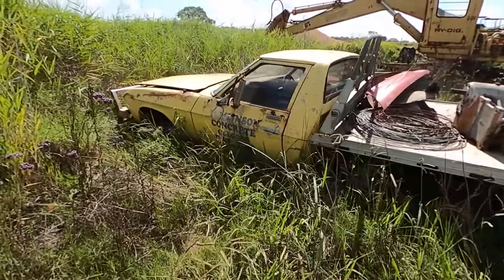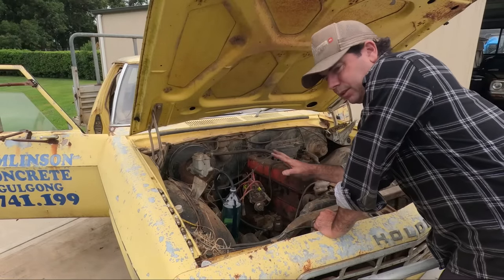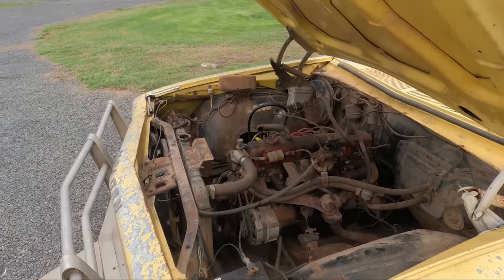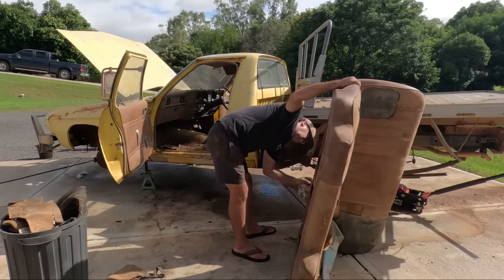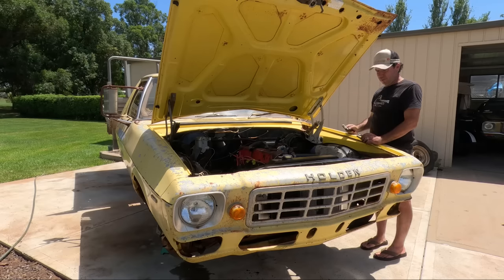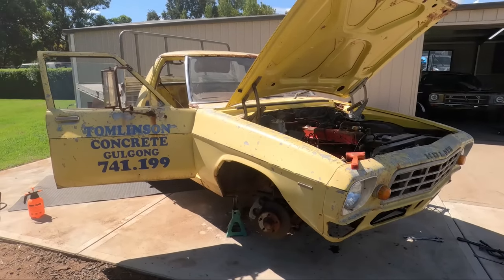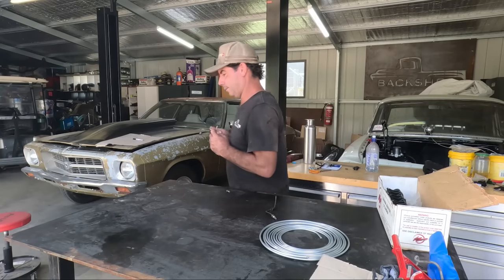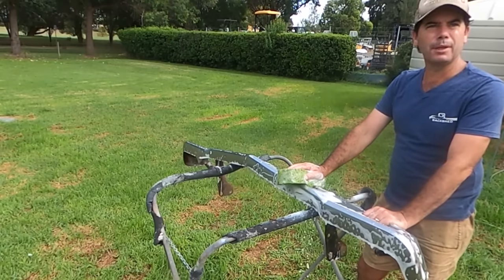HOLDEN CLASSIC SURVIVOR FIND AND REVIVAL , PARKED FOR YEARS , WILL IT RUN AND DRIVE AGAIN ?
This episode we rescue a humble hard working aussie icon , The Holden 1 Tonner . Its a 1979 HQ/HZ classic that has been parked / abandoned for almost 20 years, This episode is definately a will it run but also much more . we are going to try to restore it back to the road as a running driving patina/ ratty street ute / shop truck. kind of a barn find without the barn hahah left in a back paddock to rest lets bring it back from the dead with a few DIY tips and How too tricks along the way.